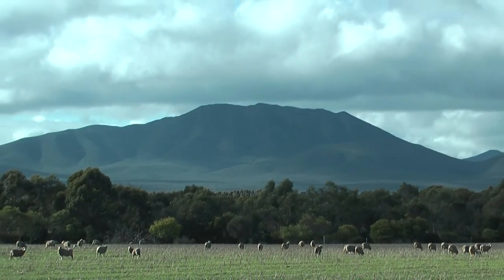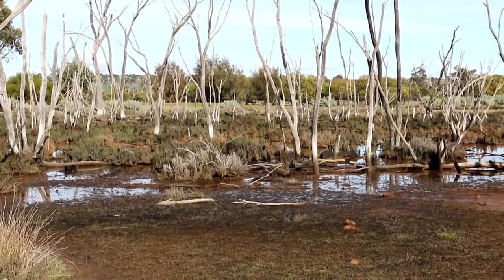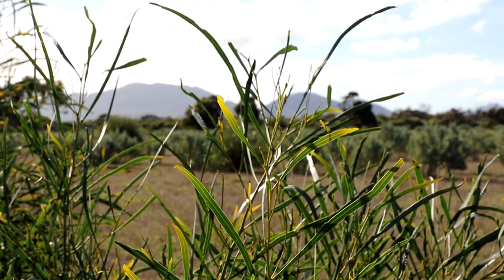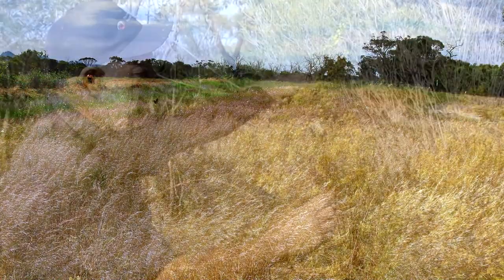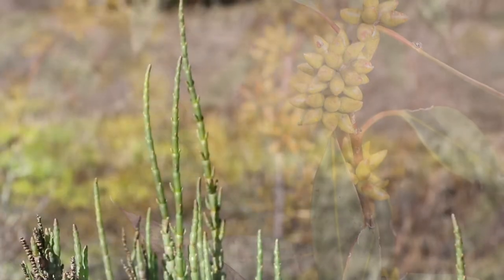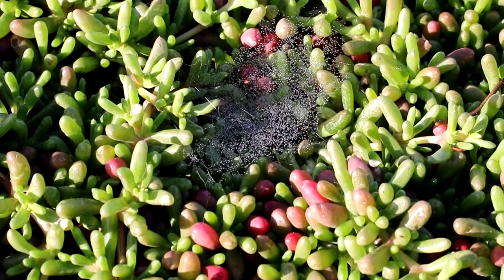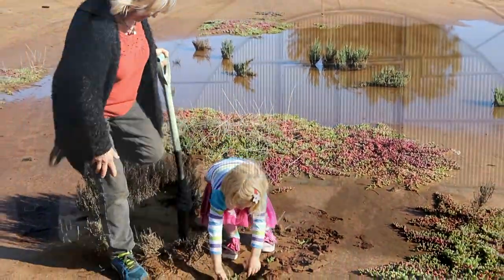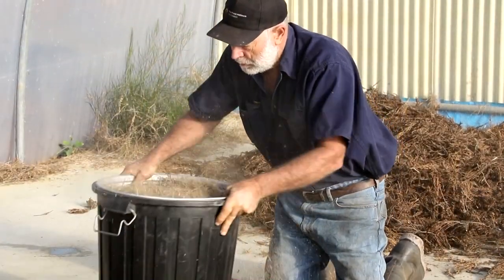Salt and Samphire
West Australian farmers Tim and Val Saggers have been restoring salt affected land on their farm for more than a decade, using native perennial shrubs and grasses. Although native perennial pastures are not yet a popular option in WA compared to the eastern states, the Saggers’  have not been deterred and have managed to reclaim once unproductive land and made their farm more productive and sustainable for future use.